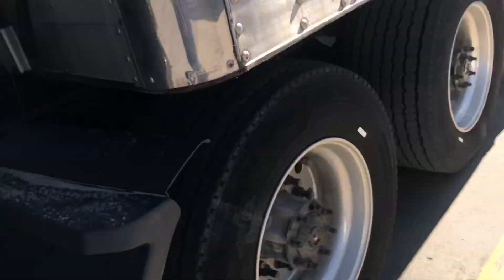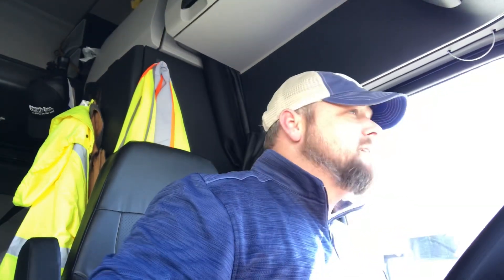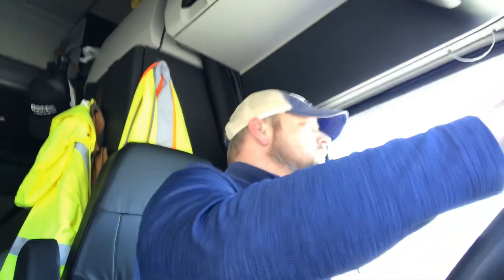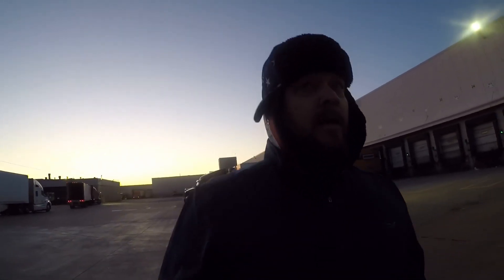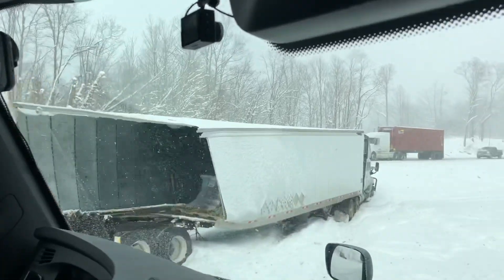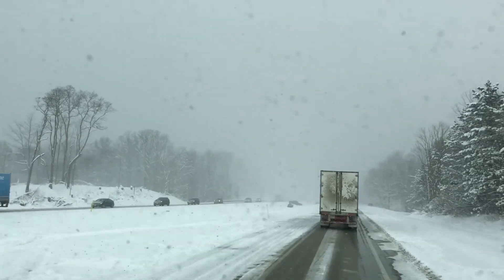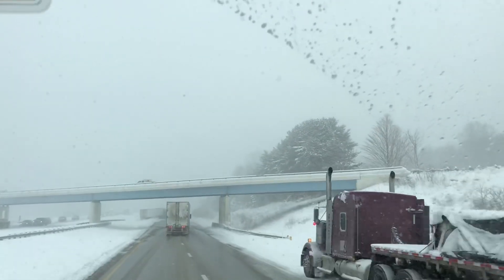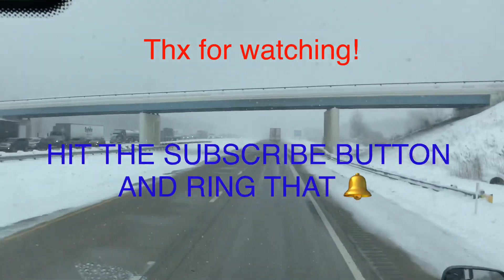Home time being a lease driver | Accidents on the road | Rookie driver | Prime Inc